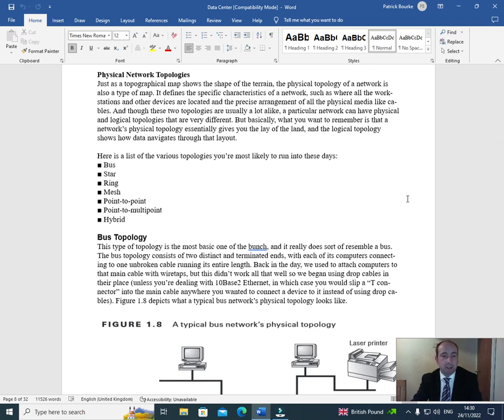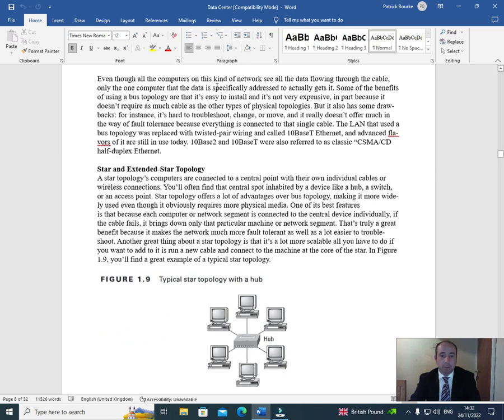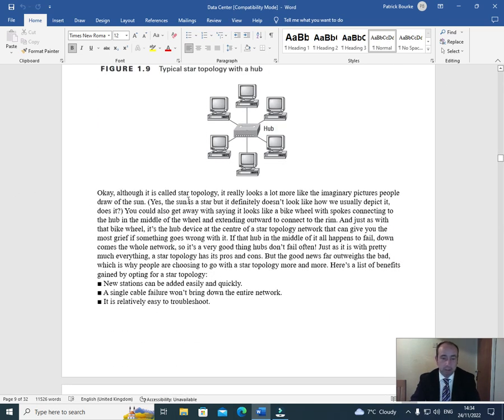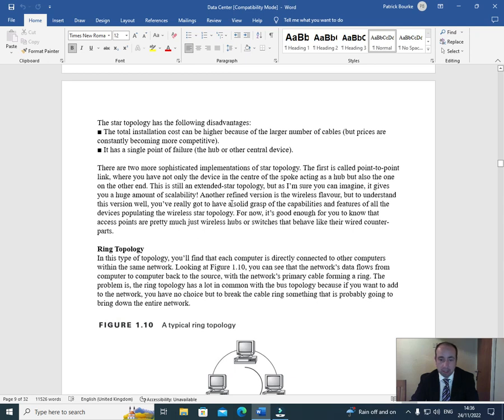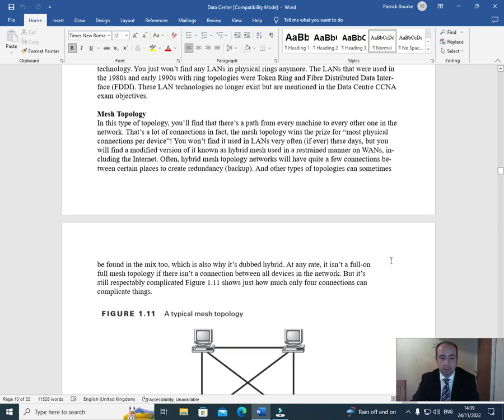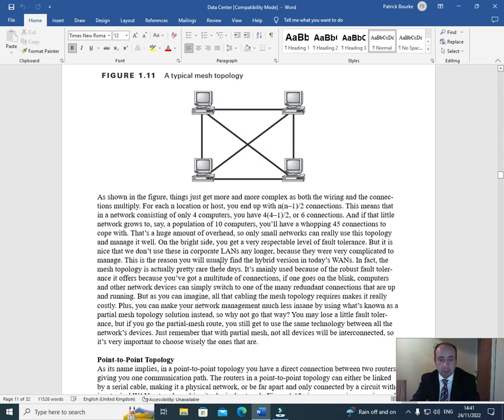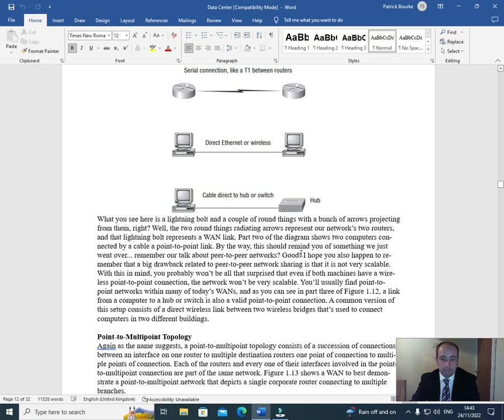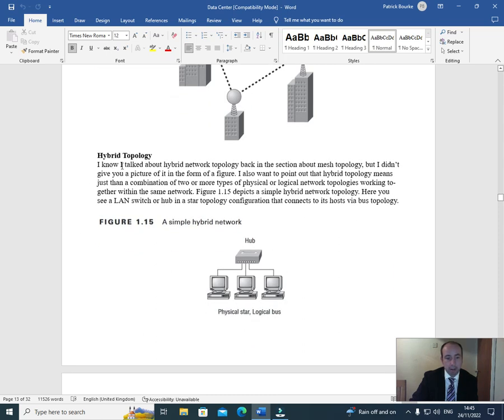Data centre part 3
Physical Network Topologies
Bus Topology
Star and Extended-Star Topology
Ring Topology
Mesh Topology
Point-to-Point Topology
Point-to-Multipoint Topology
Hybrid Topology